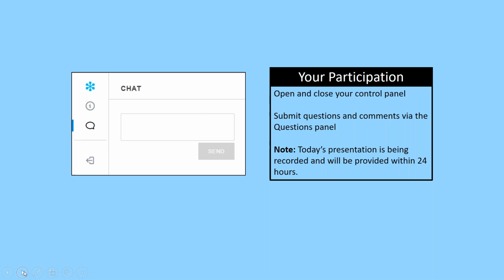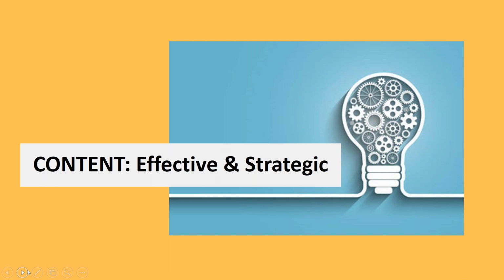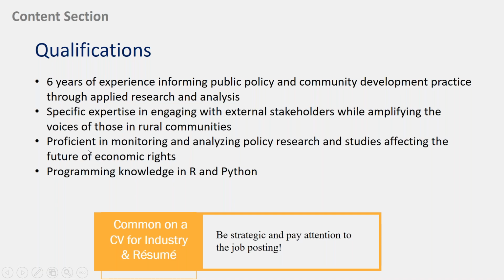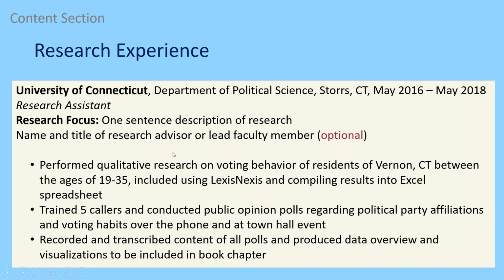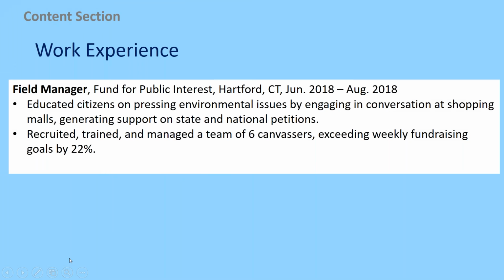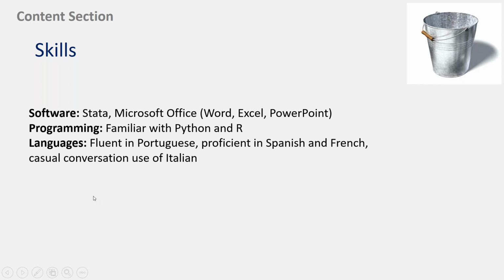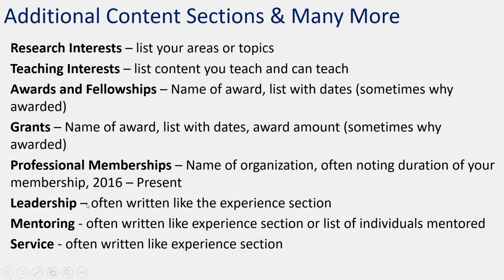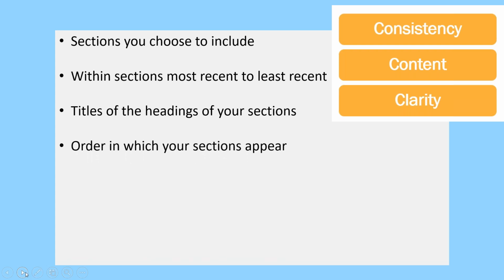CVs for Academic and Industry Jobs Webinar 2020